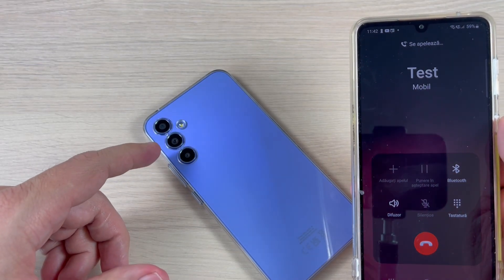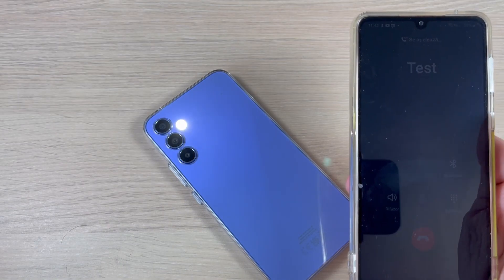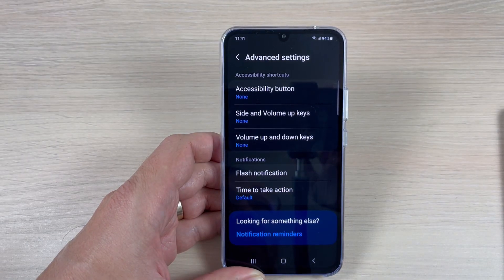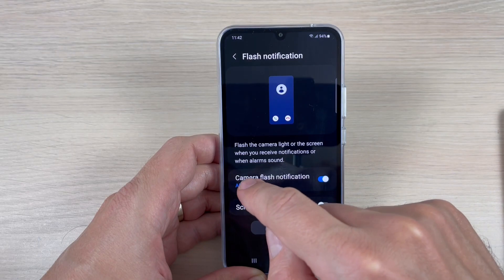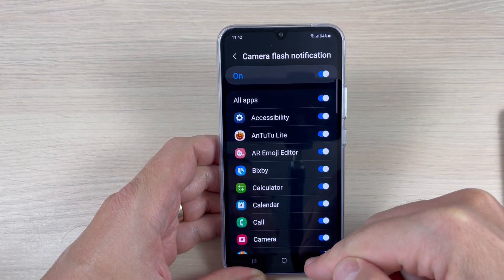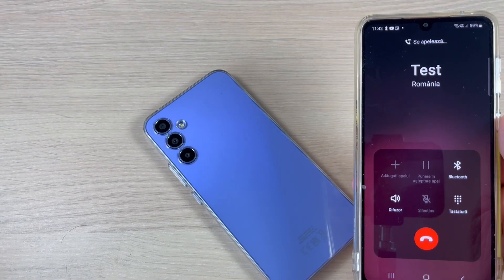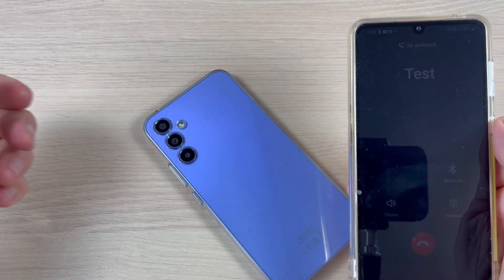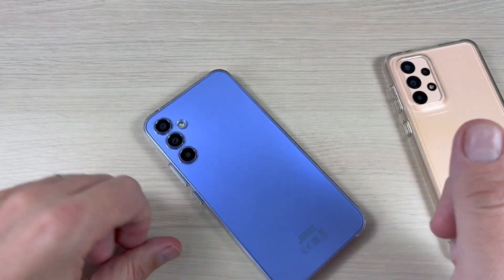How to Enable LED FLASH NOTIFICATIONS on Samsung Galaxy A14, A24, A34, A54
Sometimes when you're in a noisy environment or in a situation where you can't hear your phone ringing or feel it vibrating in your pocket, the flash LED alert can be helpful. It will alert you to incoming notifications, such as calls, messages, and emails.
  In this video I'll show you how to enable the camera LED flash notifications for Samsung Galaxy A14, A24, A34, A54 (2023).
  Also this feature is very useful for people with hearing impairments. It can provide a visual cue for incoming notifications, ensuring that important messages aren't missed.